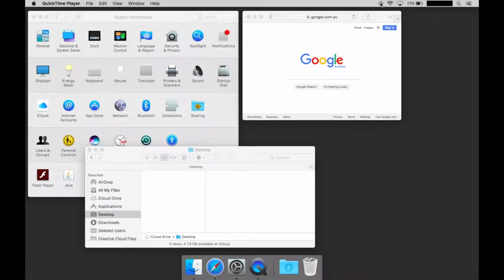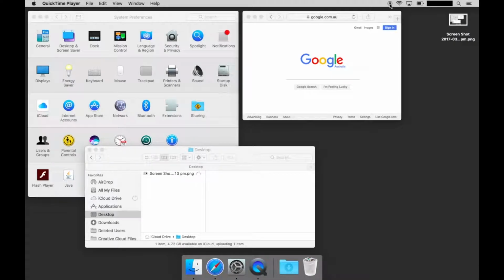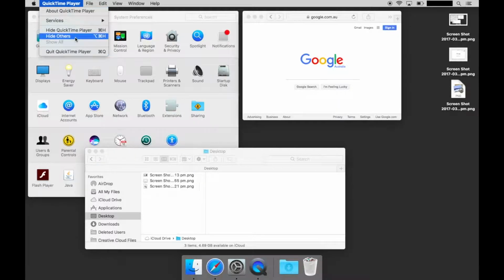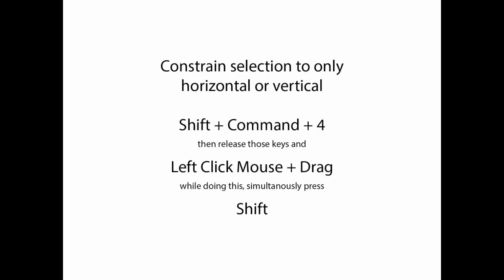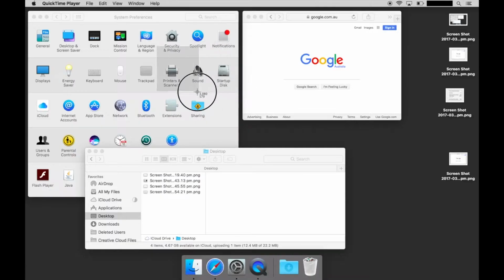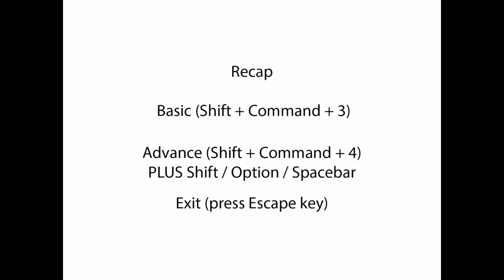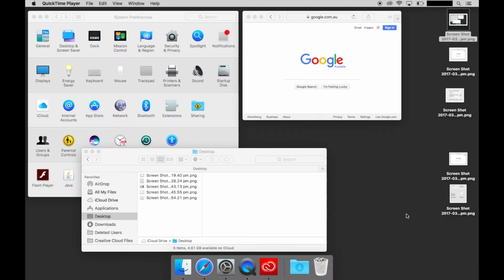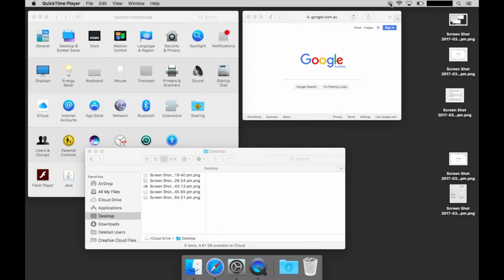How to take a SCREENSHOT on a iMAC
How to Screenshot on Mac.

A quick video showing how to take a screenshot on a Mac.

If you have any questions just leave them in the comments section below.

Olga.

P.S. Did you find the video helpful?